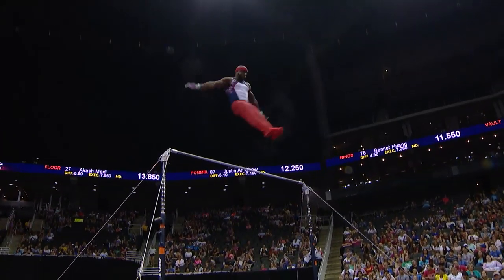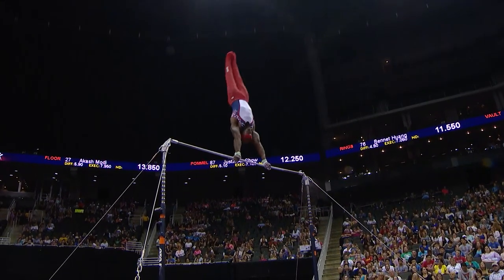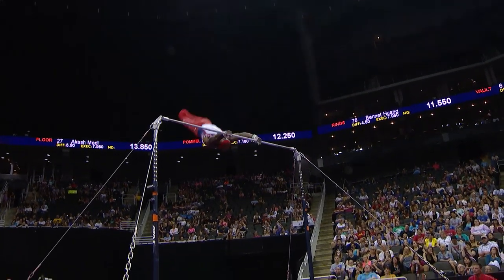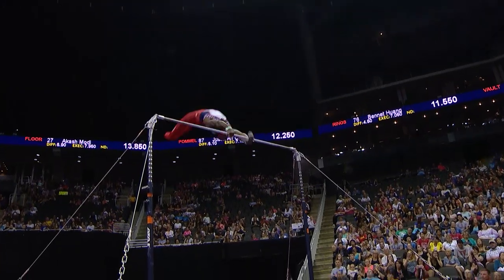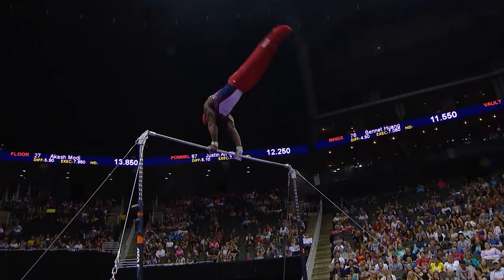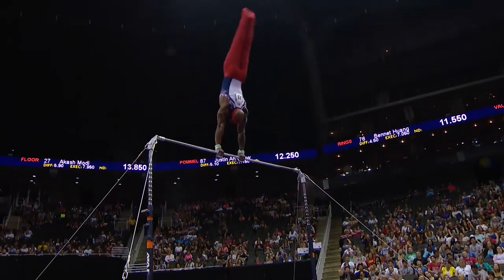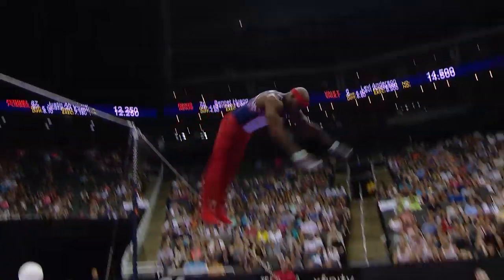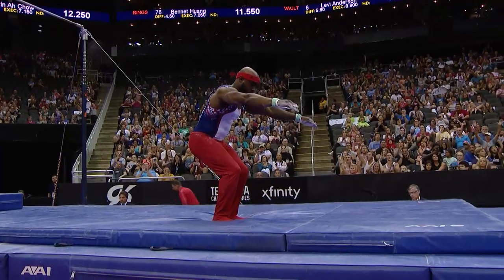Donnell Whittenburg - High Bar – 2019 U.S. Gymnastics Championships – Senior Men Day 2 - NBCSN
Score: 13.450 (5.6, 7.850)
August 10, 2019 - Sprint Center - Kansas City, Mo.